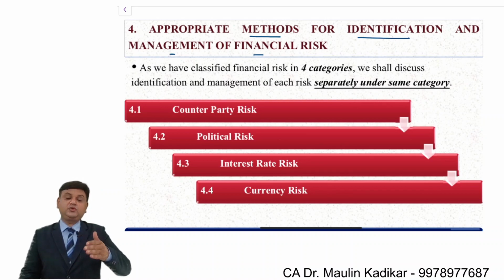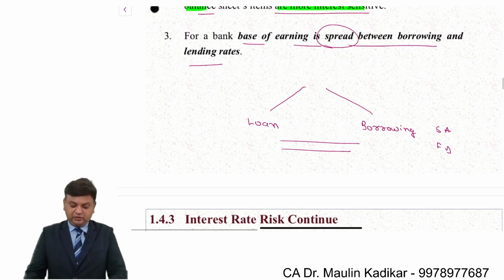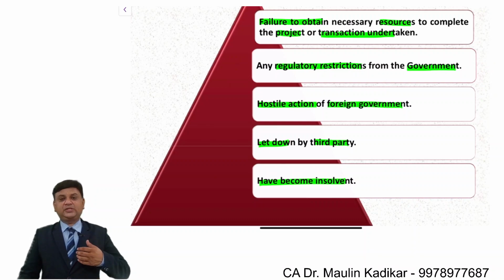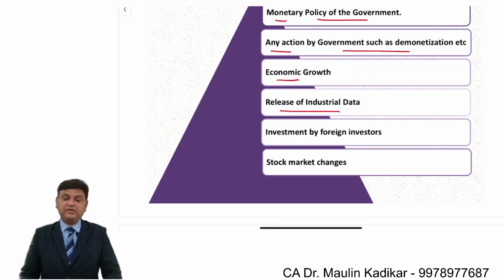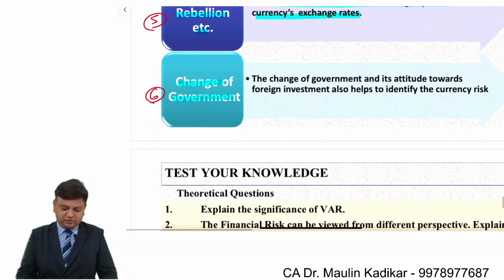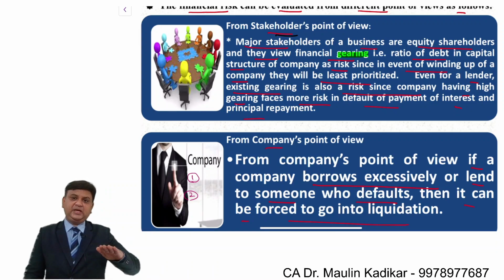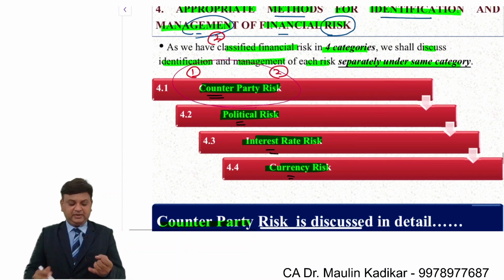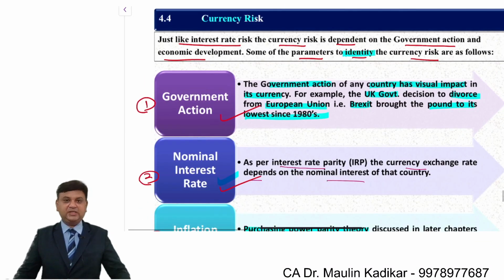Risk Management Concepts.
Evaluation of appropriate method for the identification and management of financial Risk.
Part 2